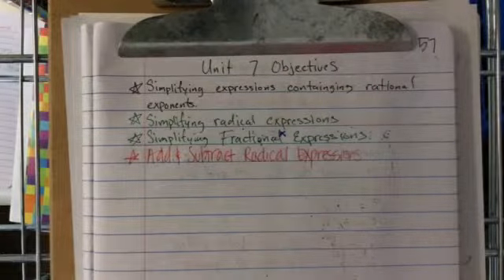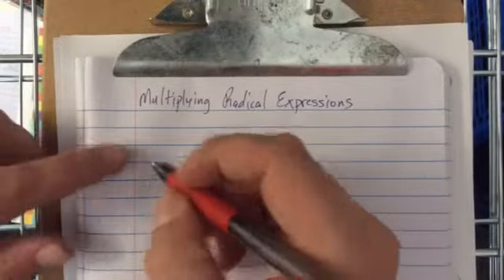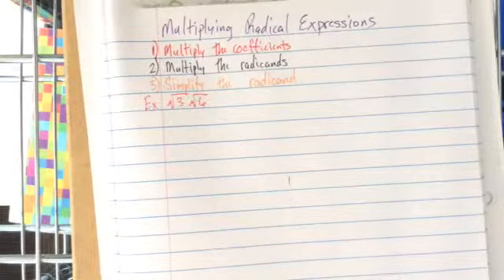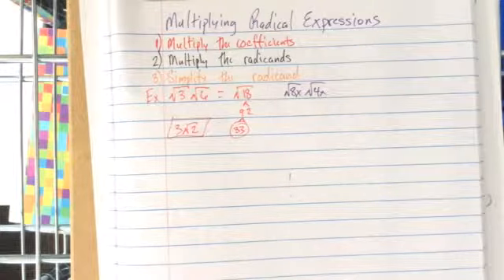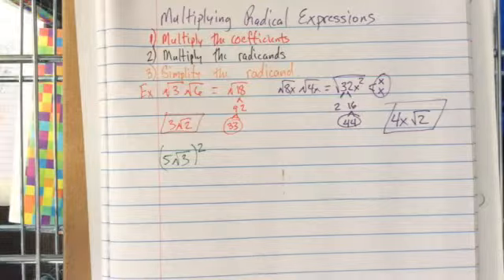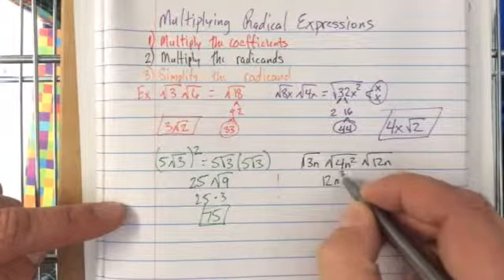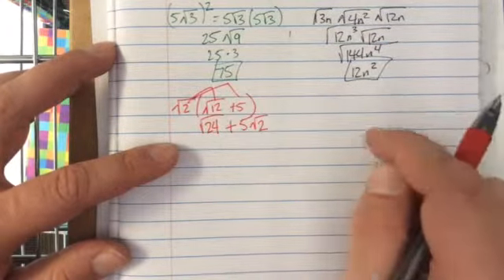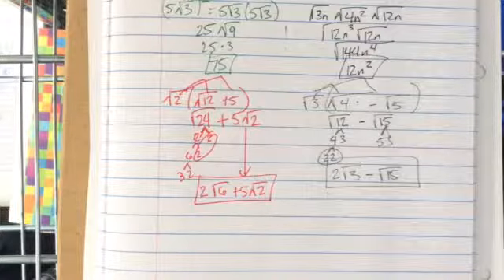Multiplying Radicals Part 1